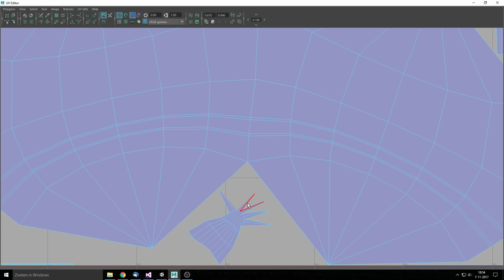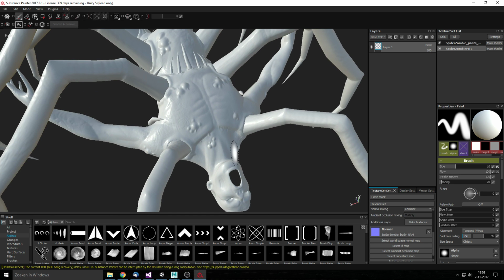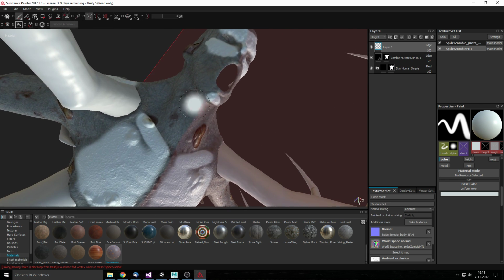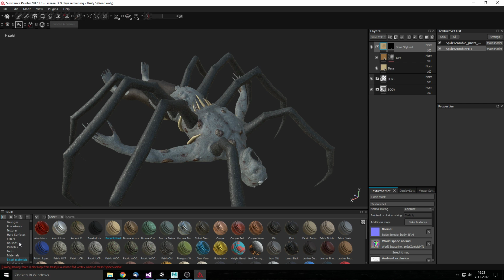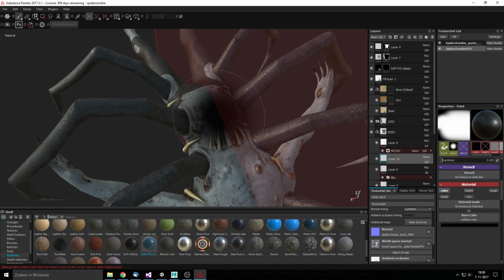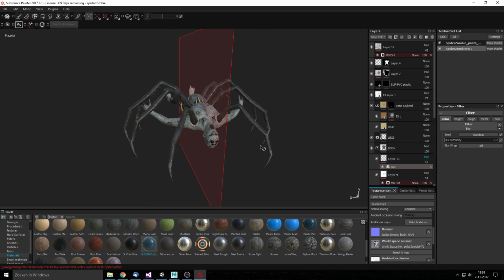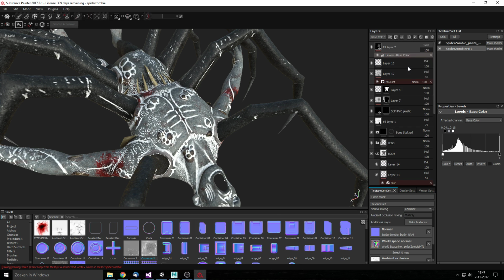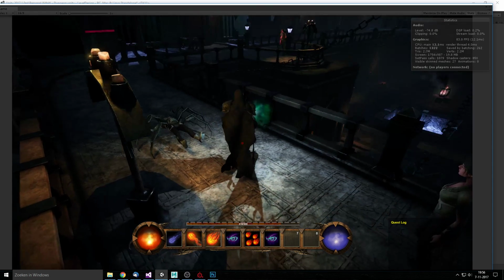Live stream MarkSchipper